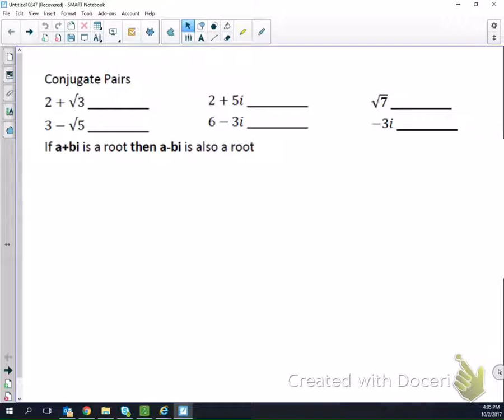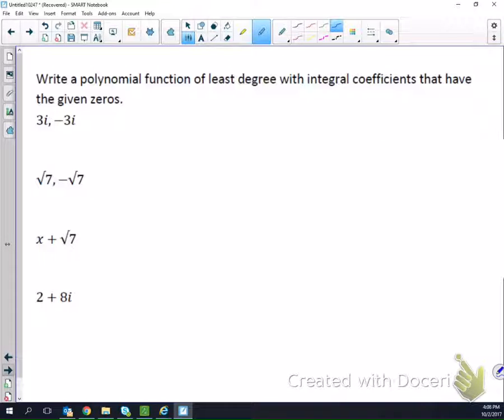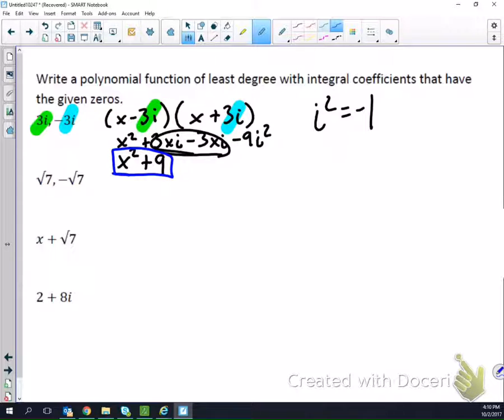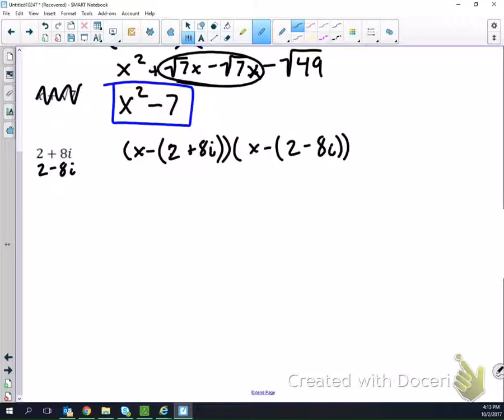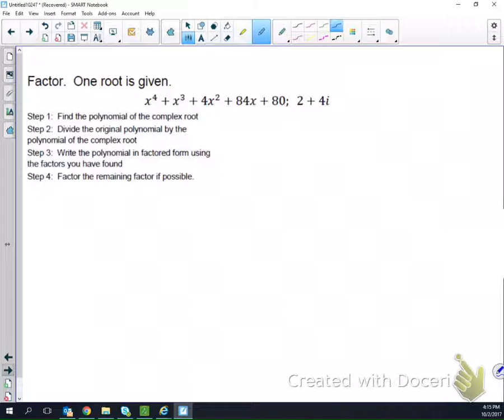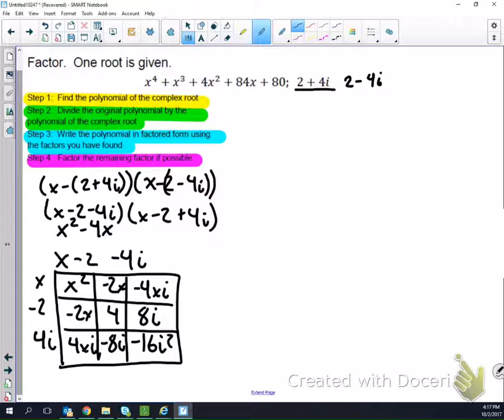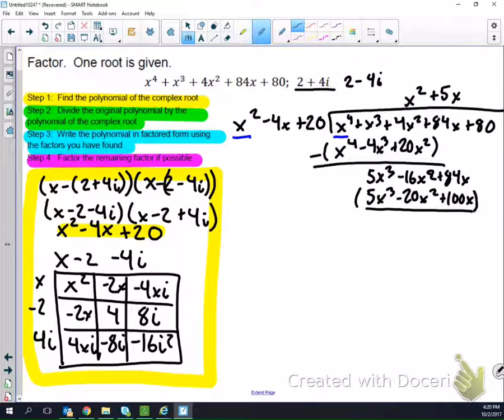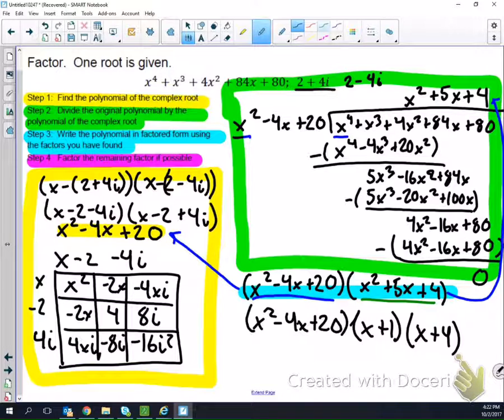Complex and Irrational Roots and the Complex Root Theorem